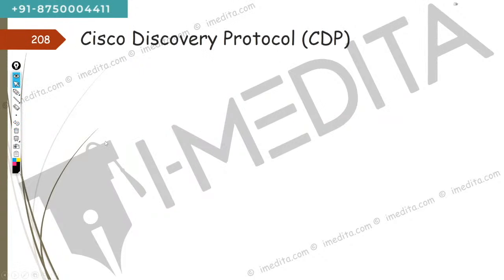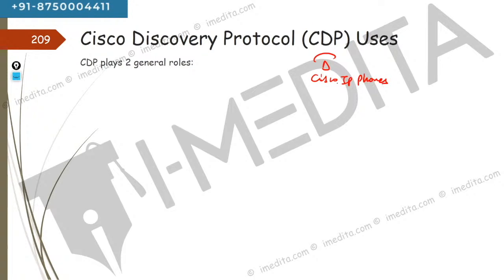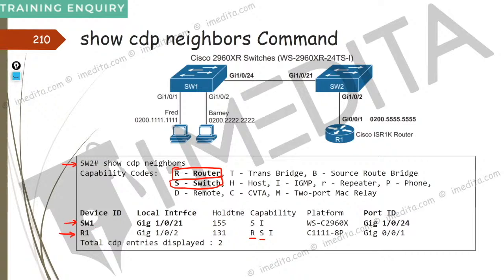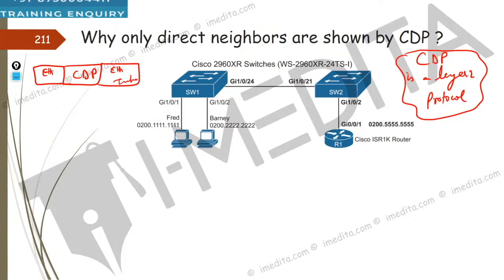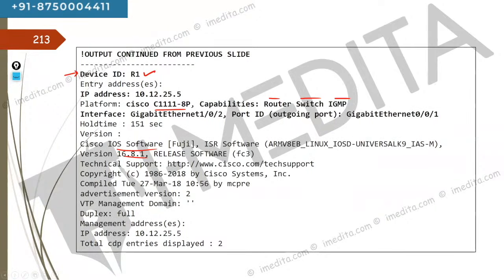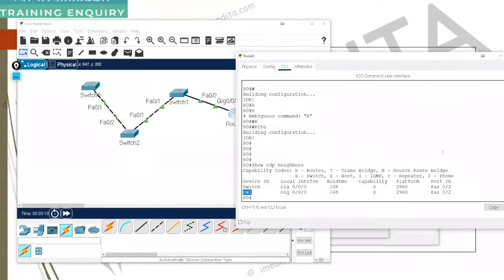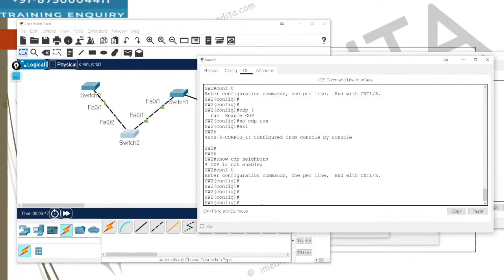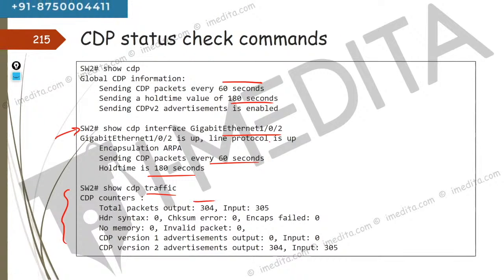What is Cisco Discovery Protocol (CDP)? CDP Explained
In this video, you will learn about Cisco CDP (Cisco Discovery Protocol).  CDP is a Cisco proprietary protocol that collects directly connected neighbor device information like hardware, software, device name details and many more. Cisco Discovery Protocol (formerly known as CDP) is a Layer 2, media-independent, and network-independent protocol that runs on Cisco devices and enables networking applications to learn about directly connected devices nearby. This protocol facilitates the management of Cisco devices by discovering these devices, determining how they are configured, and allowing systems using different network-layer protocols to learn about each other.

☎ Start with a Free 🆓 Demo session today.  🔴 For Admission Call/Chat with us on Whatsapp

This video is about:
Cisco Discovery Protocol (CDP)
What is Cisco Discovery Protocol (CDP)?
Introduction to CDP
Cisco Cisco Discovery Protocol explained
How CDP Works
Cisco CDP Configuration
Cisco CDP Verification
Cisco CDP commands
CDP LLDP
Cisco cdp
show cdp neighbors
CDP Cisco command
Cisco
ccna
ccnp
ccie
networking